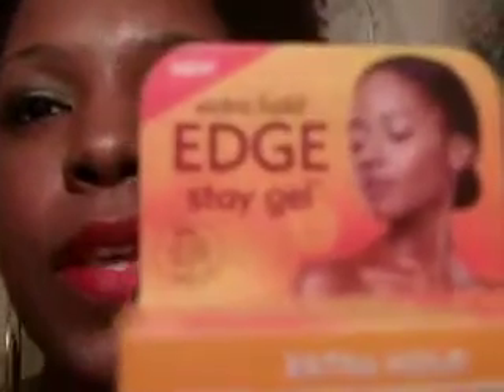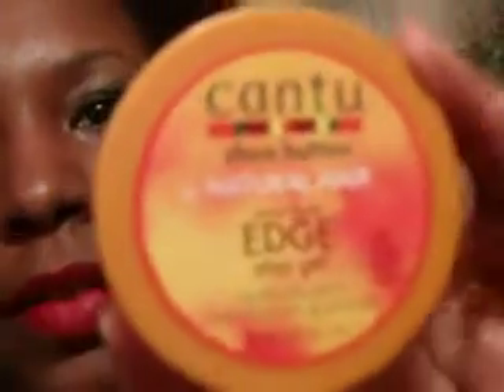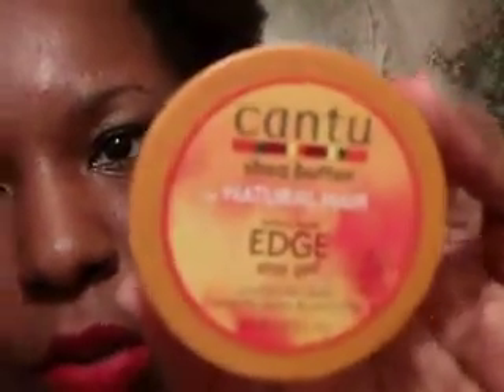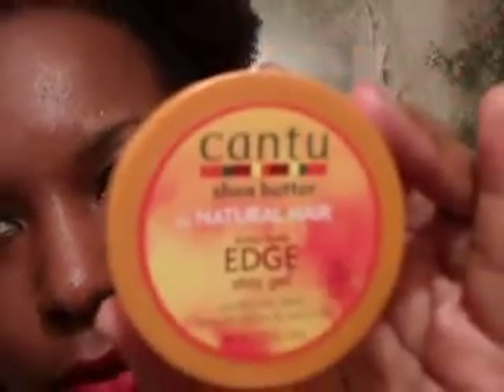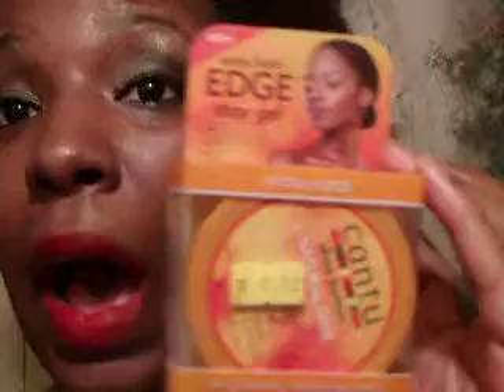Cantu Edge Gel Review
My honest review of the new Cantu Edge Gel.